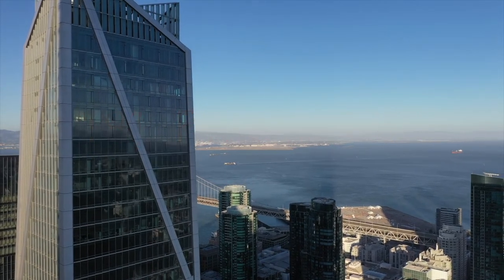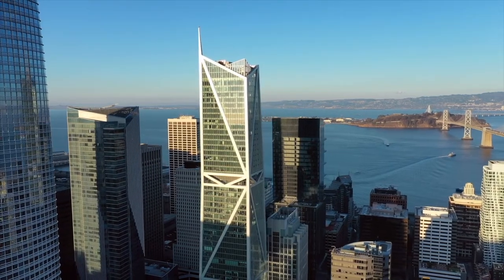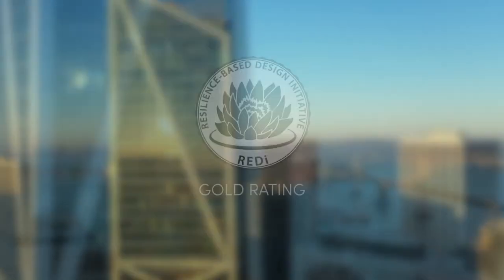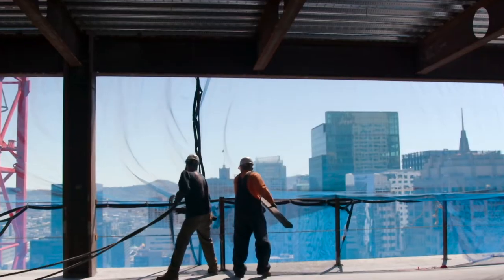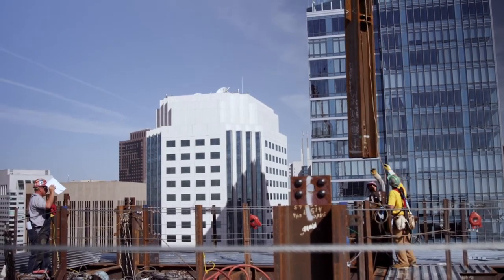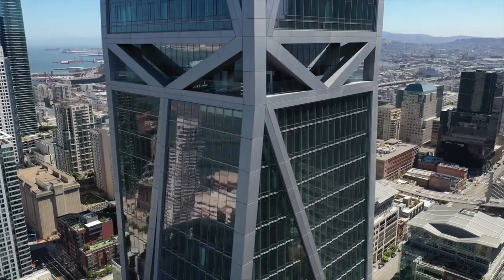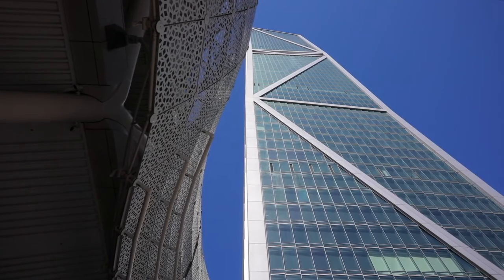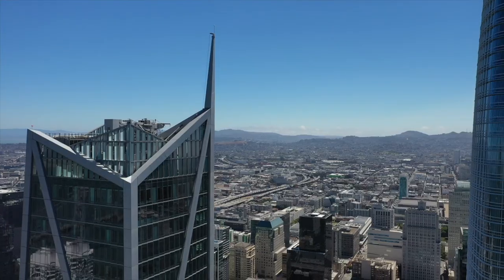181 Fremont – One Of The World's Most Resilient Buildings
The team behind 181 Fremont set out to do more than construct a building that would stand the test of time. Their aim was higher. They sought to reshape the San Francisco skyline and create one of the most resilient buildings on the West Coast.

This docu-style film takes you behind the scenes of building the most resilient tall residential building on the West Coast. See the vision behind making this modern San Francisco landmark that has received more commendations for its safety, design, and seismic resilience than any other building in the US.

Architect: Heller Manus
Construction: Level 10
Structural Engineering: Arup
Developer: Jay Paul Company
Interior Design: Orlando Diaz-Azcuy
Interior Architect: Hornberger + Worstell
Exclusive Sales & Marketing: Compass Development Group

Experience 181 Fremont's landmark residences, 5-star services and amenities, and world-class art program in person. Arrange your private tour today.